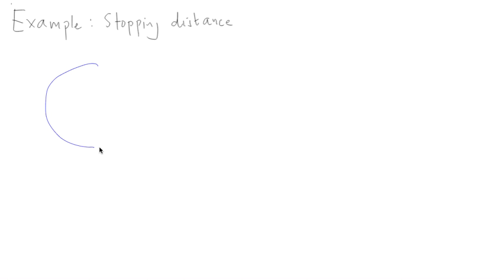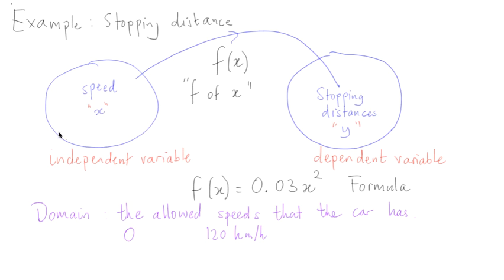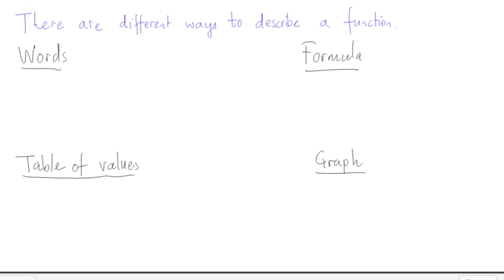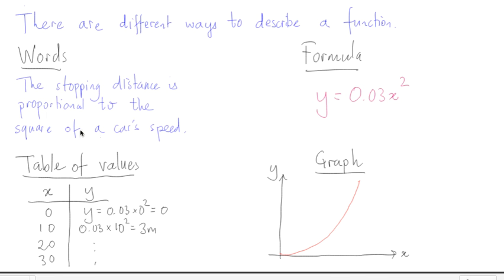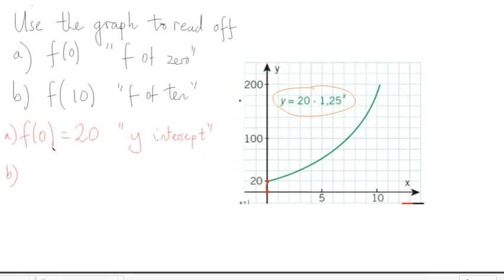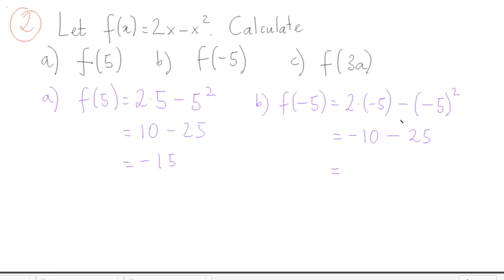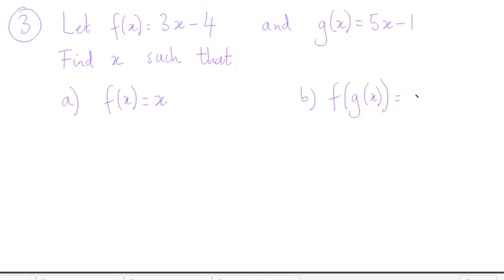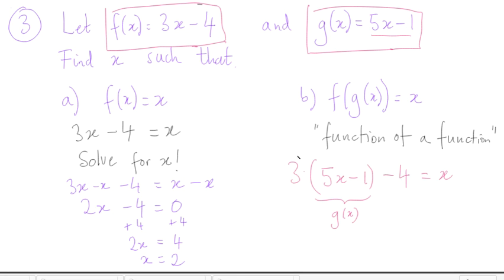More about functions